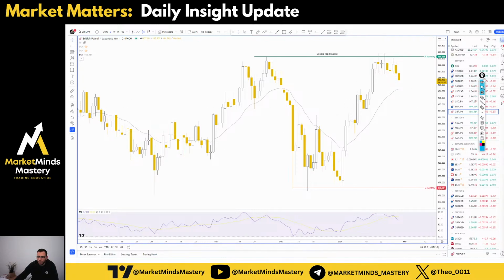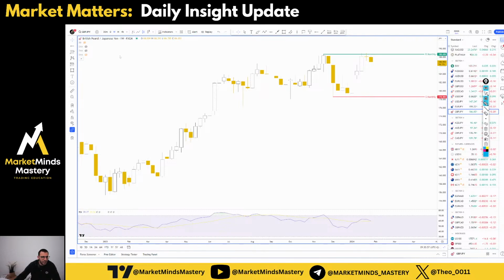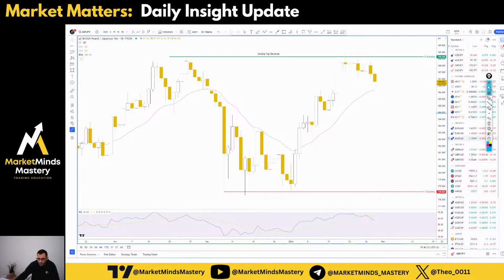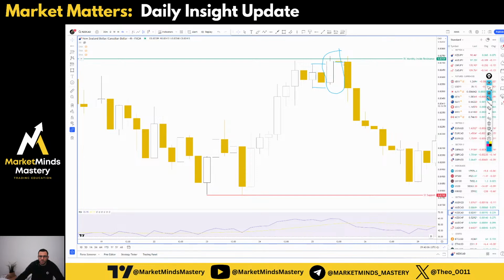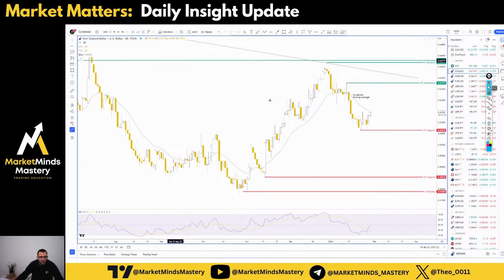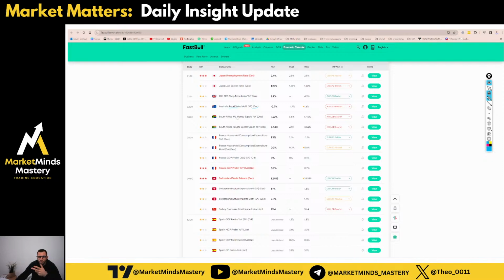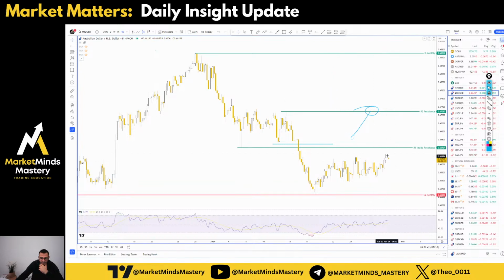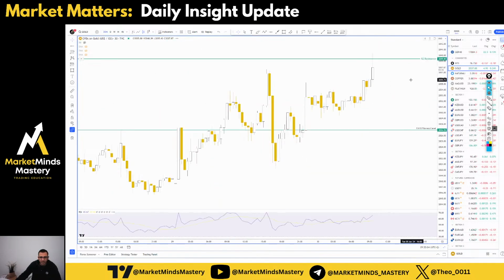Daily Market Mastery: Daily Insight Update